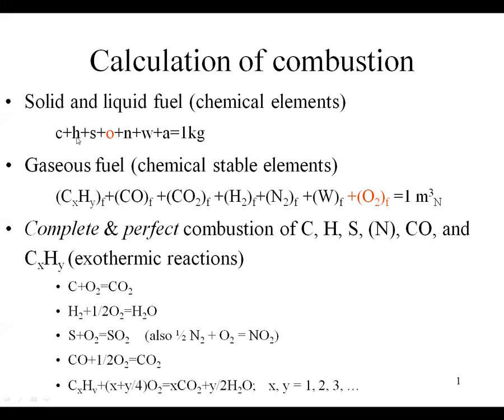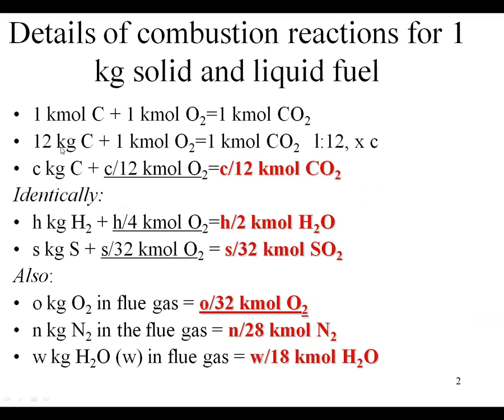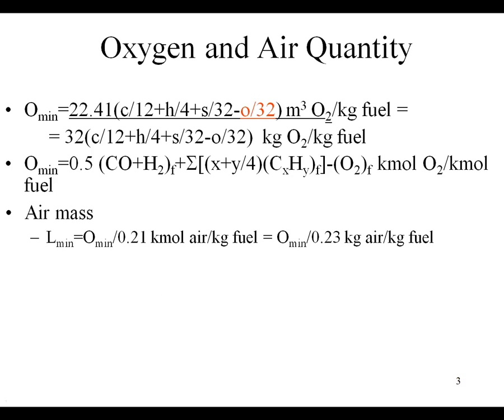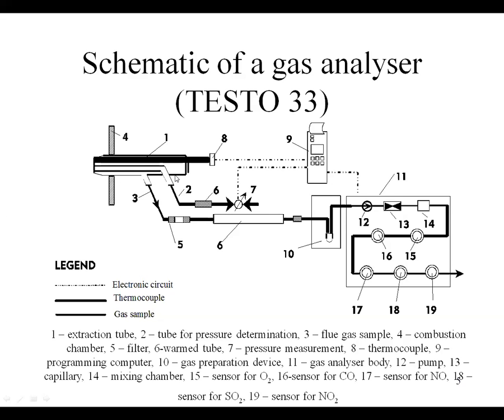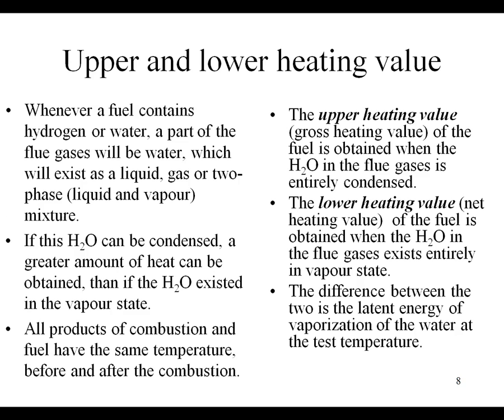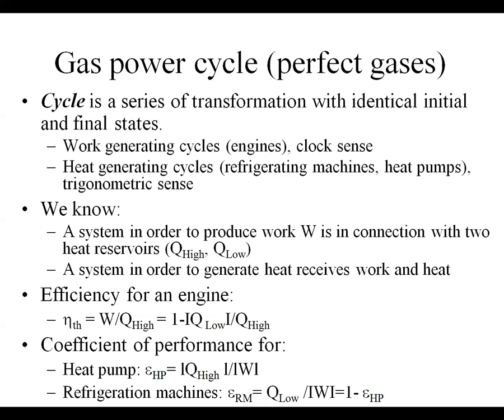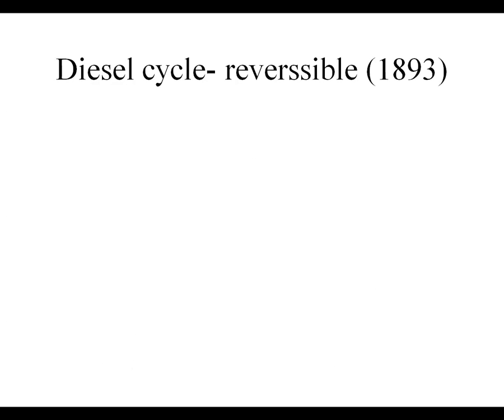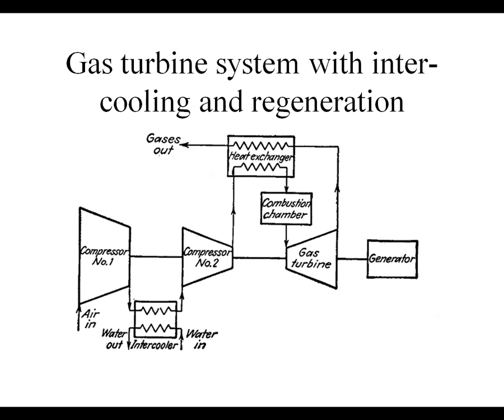THERMODYNAMICS LECTURE 3 4 FOR ERASMUS STUDENTS AT UPT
THE lecture IS GIVEN BY PROFESSOR IOANA IONEL  , IN THE FRAME OF THE ERASMUS ACTIVITIES OFFERED BY THE POLITEHNICA UNIVERSITY OF TIMISOARA. IT IS LIFE RECORDED, DURING THE PANDEMIC PERIOD IN May 2020, THAT'S WHY IT MUST BE ANALYSED AS IT IS. THE LECTURE MAKES AN INTRODUCTION TO COMBUSTION, AND IN GENERAL TO CYCLES, INDICATING THE MEANS OF EFFICENCY AND COEFFICENT OF EFFCIENCY. THE REAL GASES AND THEIR PROPERTIES. AN ESSAY FOR SOLVING, OFFERED FOR TESTING THE UNDERSTANDING LEVEL OF THE STUDENTS, IS ALSO DISCUSSED.